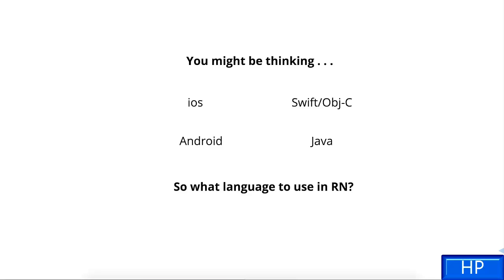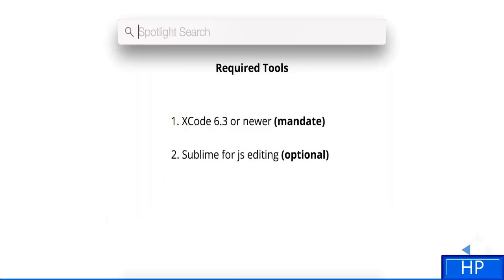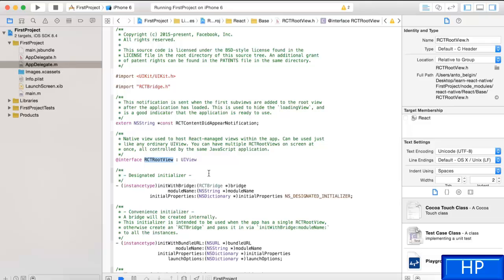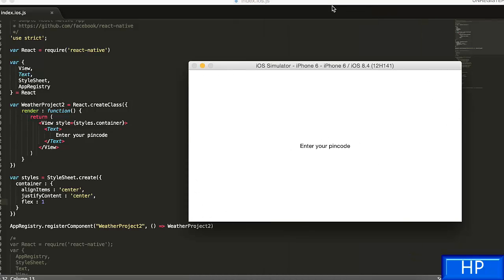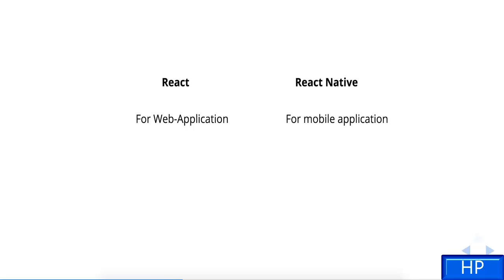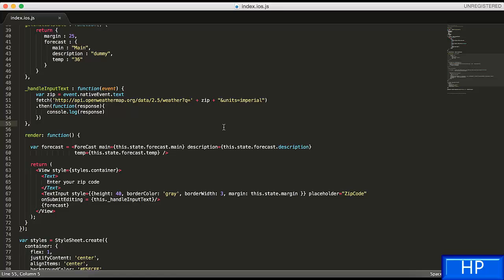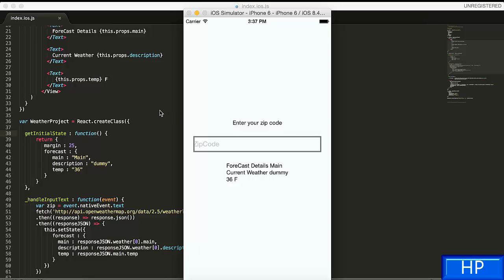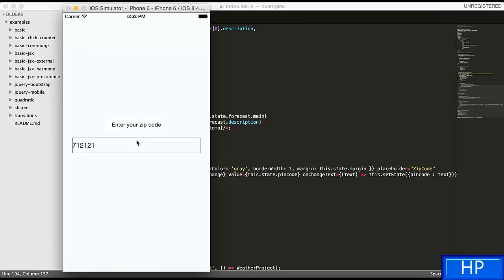How to Build iOS Apps Using React Native Full Course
Have you anytime approved autograph Swift/Obj-C cipher for architecture iOS application? Or Java for architecture Android application? Do you feel that it's too circuitous for you? If yes, again this advance is for you. At end of this course, you will fundamentally accept Acknowledge built-in and its architecture principles.

In this course, we will apprentice the fundamentals of React-Native actual thoroughly

What is Acknowledge Native
Why and Where it's used?
What is Virtual DOM?
What is Prop/State, what is the aberration amid them?
Use Acknowledge Built-in Data Store
Use Acknowledge Built-in to body absolute apple projects
As this advance is focused on beginners, all concepts of Acknowledge Built-in are absolutely accomplished at the axiological level. As acquirements any framework comes through practicing this advance gives the apprentice a footfall by footfall apprenticeship on how to body an absolute apple activity in Acknowledge Native! This incremental approach will advise the apprentice in compassionate the acknowledge built-in abundant better. All the examples that are apparent in the advance are absolutely put up on Github.

* No Prior knowledge on React-Native (or alike React) is required.

Machine with OSX installed
Basic of Javascript
What am I activity to get from this course?

Understand the basics of Acknowledge Native
Read and accept Acknowledge Built-in Project
Able to alter circuitous Acknowledge Built-in Project
Build absolute apple Acknowledge Built-in Project
What is the ambition audience?

People, who are absorption in adaptable development
People who apperceive already javascript, but demand to use their javascript ability in adaptable platform
No Prior acquaintance to Acknowledge framework is required

how to build apps for ios 5 with xcode 5.1
how to build an ios apps
how to build mobile apps for android and ios